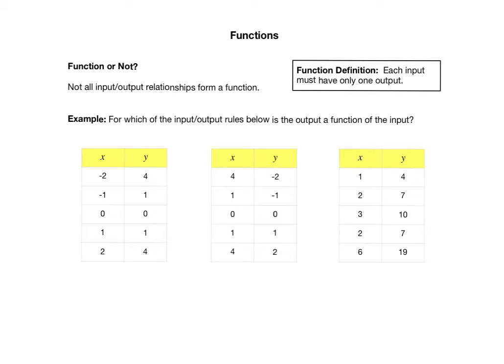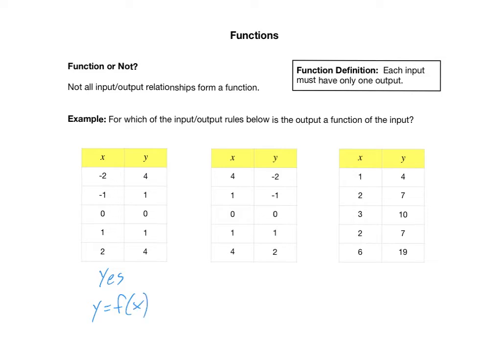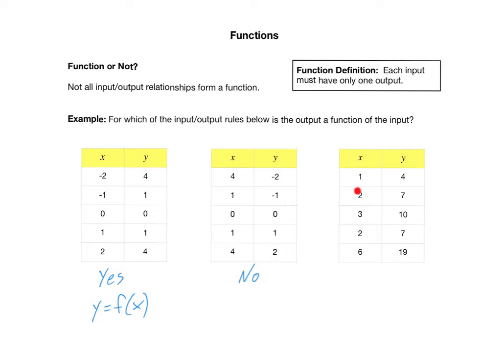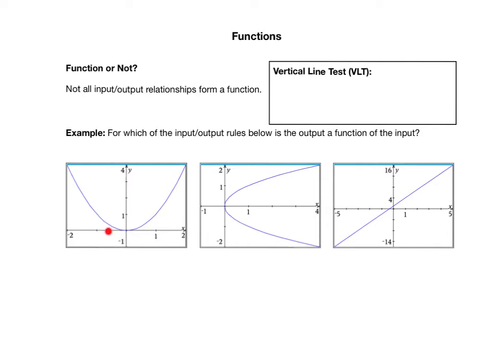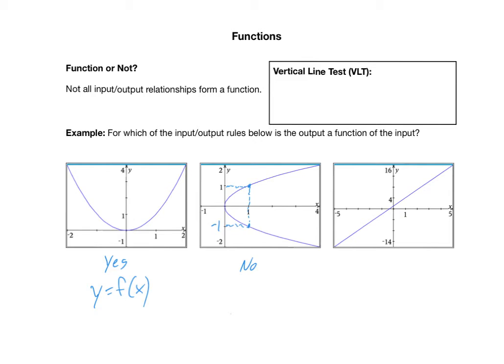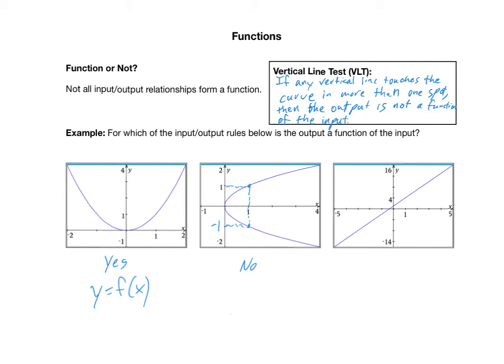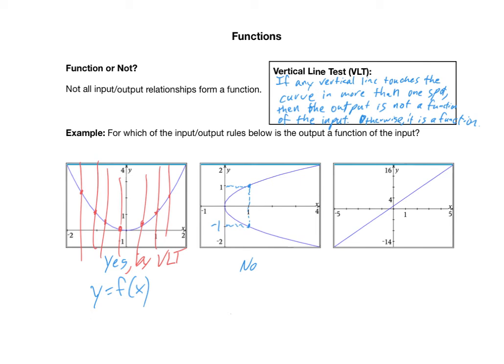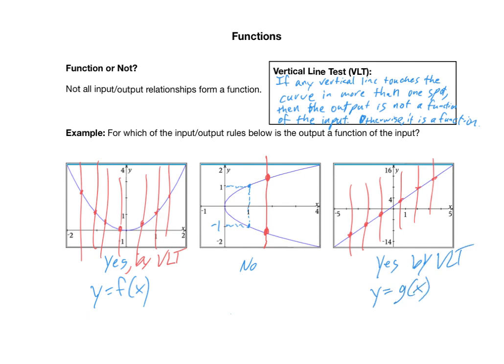Functions, part 3 of 3